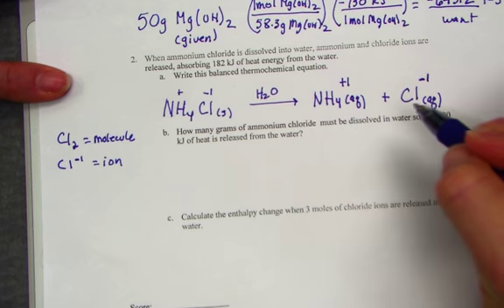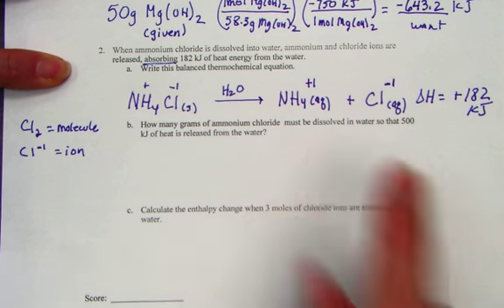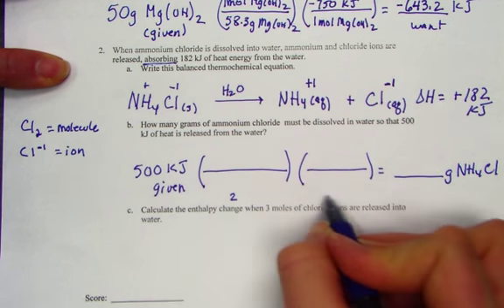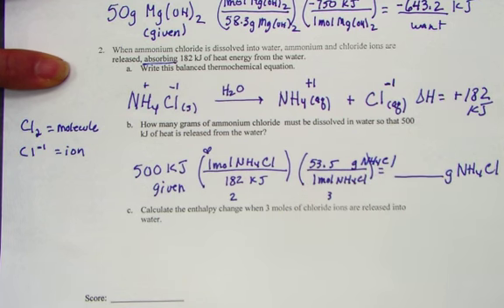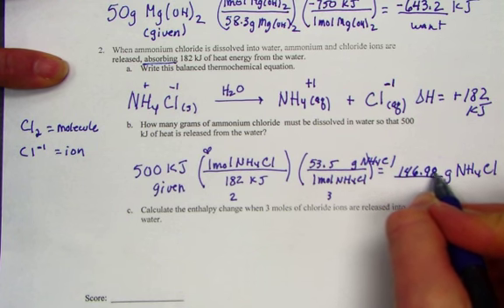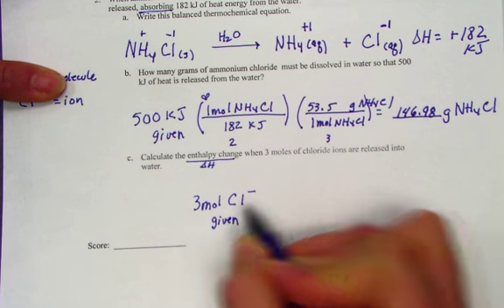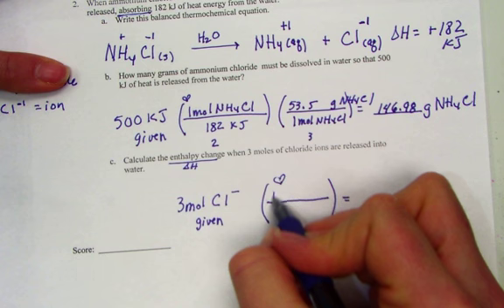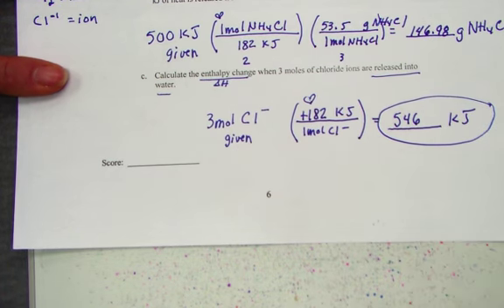obj 5 q2